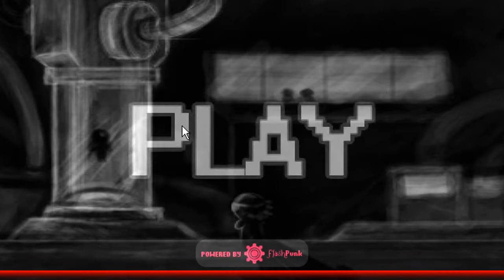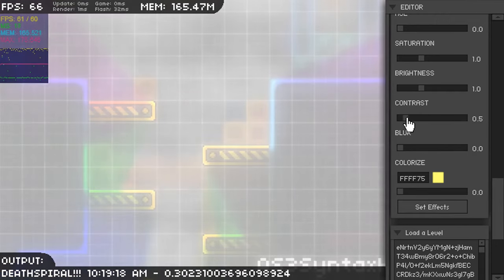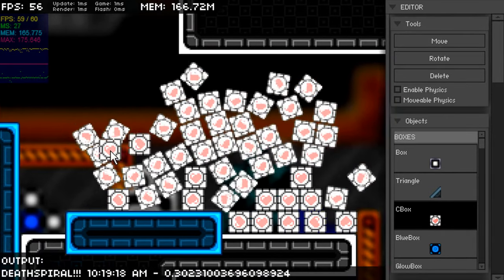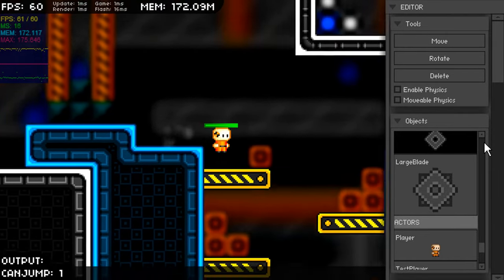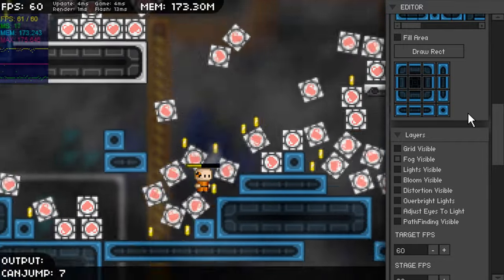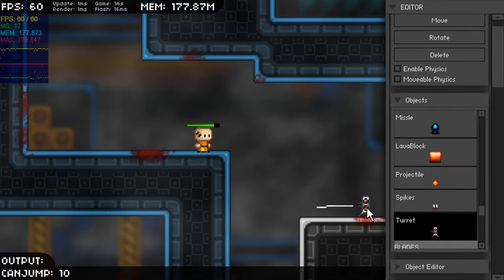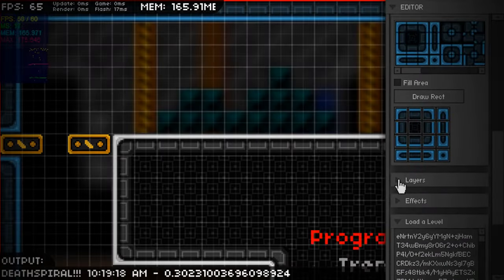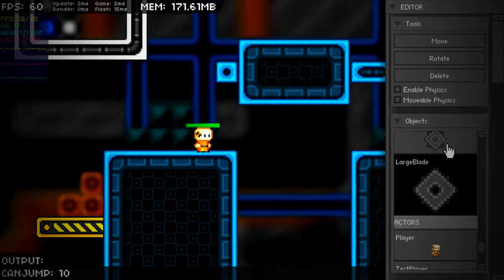That Dummy Game Devlog - Trent Sterling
Trent Sterling is my name. I am a game developer. I make games. I also play games. Sometimes I upload the results to youtube.

Flash game I never finished.

This game never got a proper name, so we had always just called it "That Dummy Game". This was a collaboration work between me and Andrew Sandifer. He had come to me with a prototype that was pretty well off. It was a FlashPunk game, and he had done a lot of art for it already. It was a simple puzzle platformer where the goal was to get to the door.

It had everything from portals to boxes to doors. Switches, levers, lights. It really had a lot of content. It wasn't finished, but it already had a good feel.